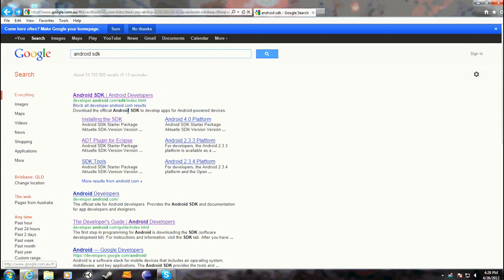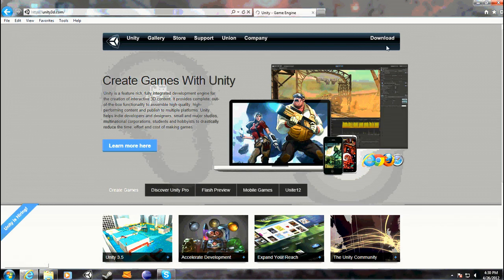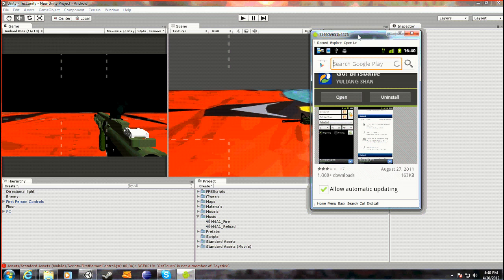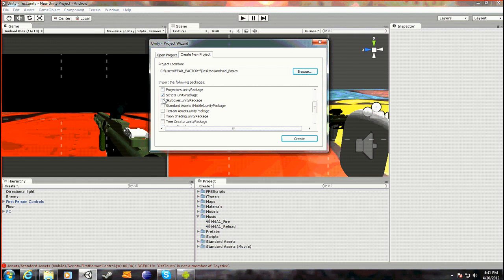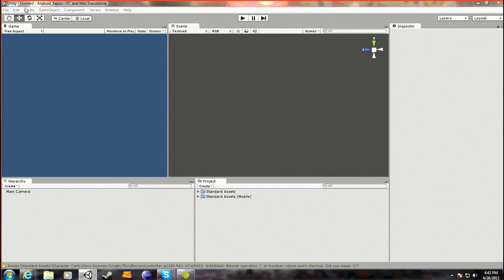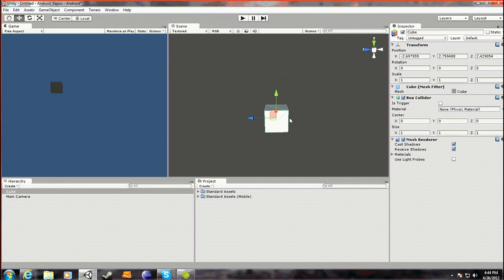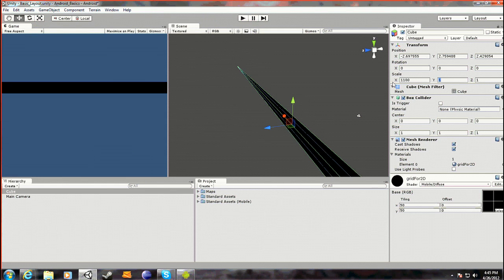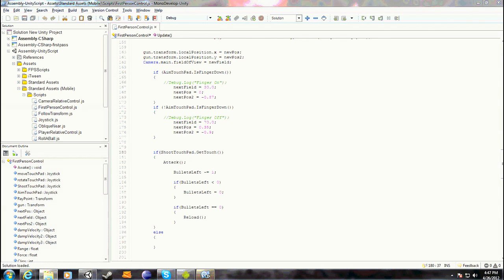Unity3d Android Tutorial Basics Part 1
Hey all its pierce here teaching you the basics of unity3d for android.

in the first part i teach you how to setup unity3d for android and the android sdk